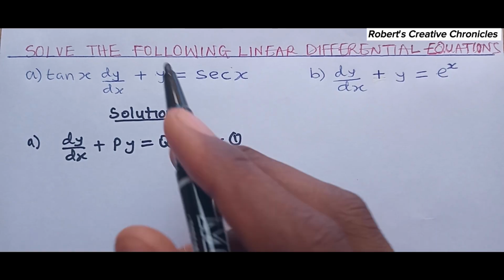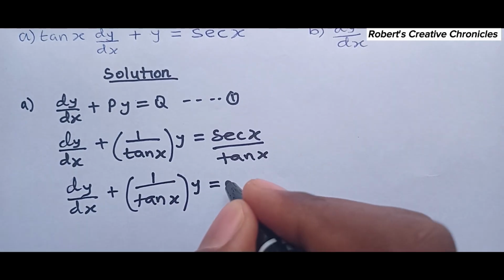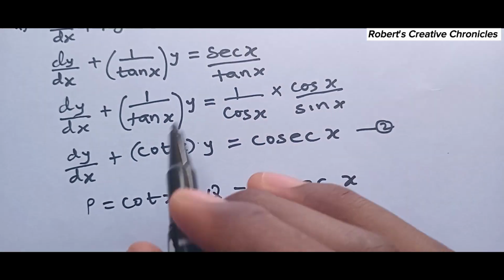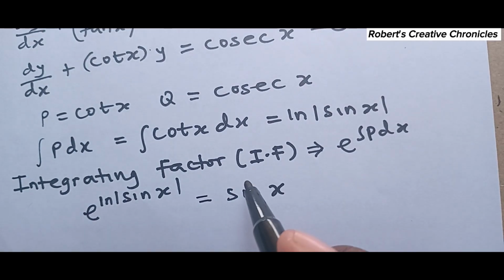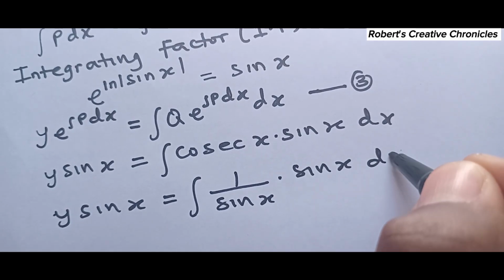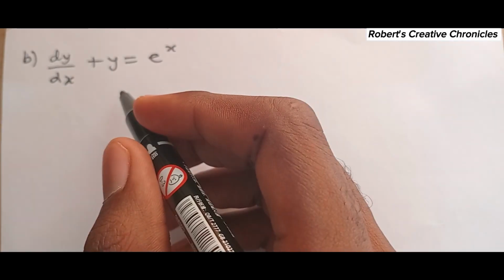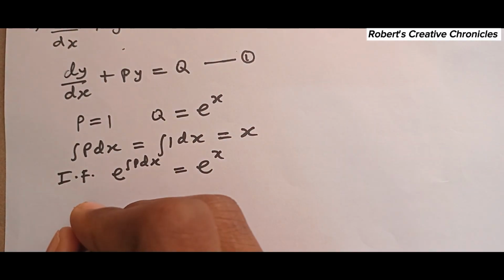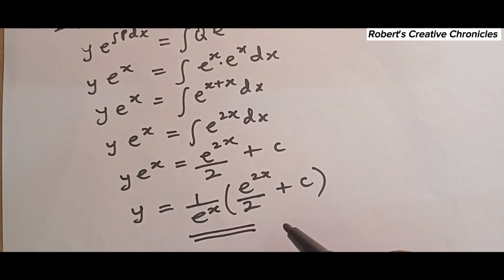Solve the following linear differential equations